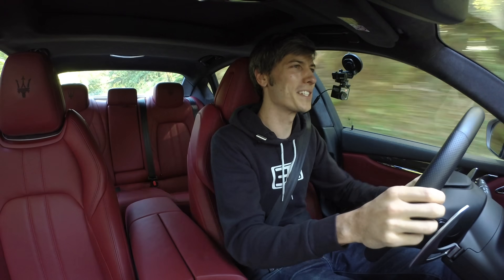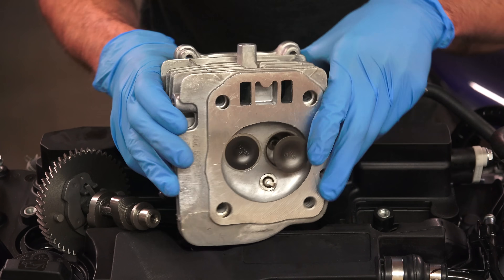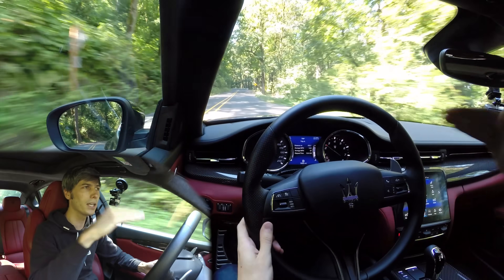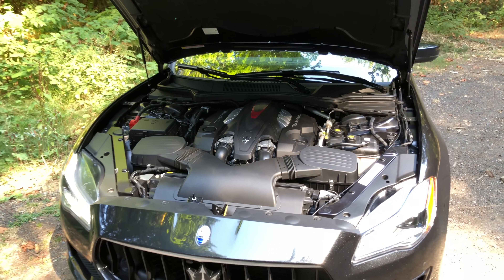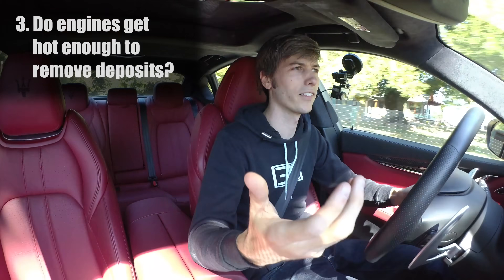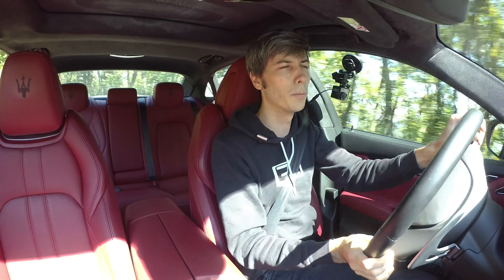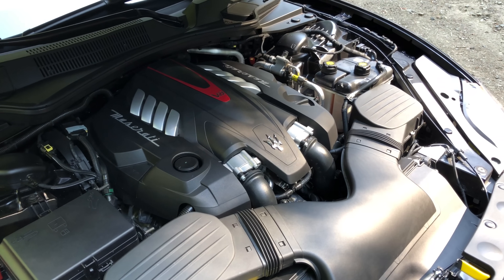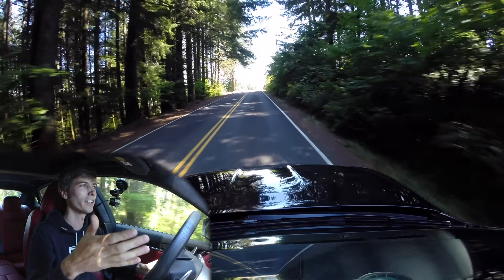Is Redline Good For Your Car's Engine? Italian Tune Up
Does The Italian Tune Up (Redlining Your Engine) Actually Work?

Does a redline a day keep the mechanics away? The Italian Tune Up is often thought of as a solution for removing carbon from an engine, but does it really work? Looking into multiple research papers on the subject, I sought to answer three main questions: 1). What temperatures do carbon deposits form? 2). Can carbon deposits be removed from excessive heat? 3). Can engines get hot enough to remove carbon deposits?

An engine's redline is the highest speed it can safely operate. At this engine speed, you'll generally be at higher loads, and the stress and strain on the engine is high. Cylinder temperatures increase with the production of more power, and this heat can have effects on the engine internals. Is it enough to remove carbon deposits? Check out the video to find out!